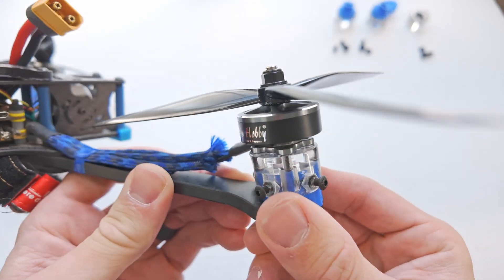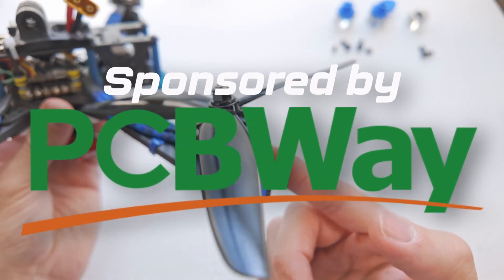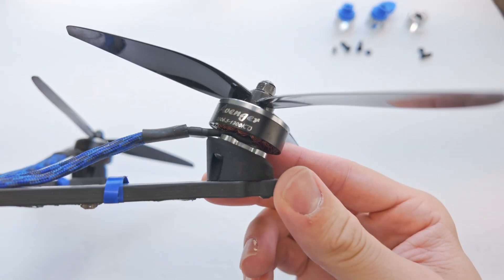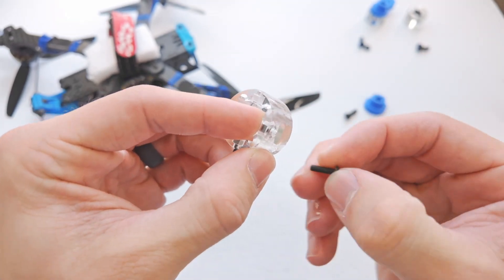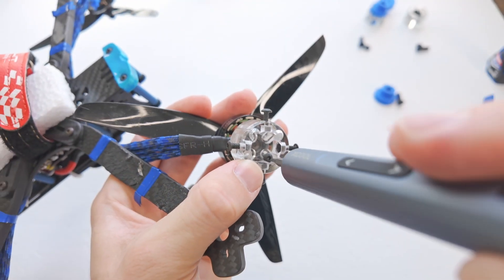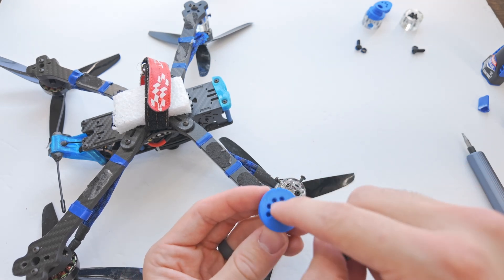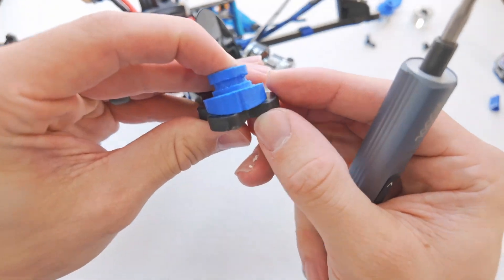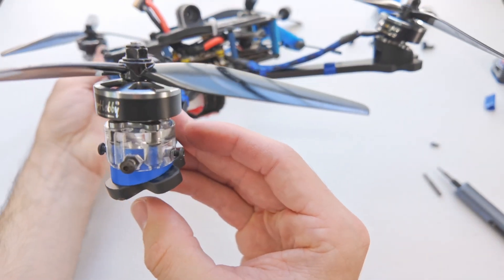Tilt Your Drone Motors and Point Them Where You Want // 3D Printed Angled Motor Mounts (Tutorial)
I'm experimenting with tilted motors on a quadcopter. One of the difficulties is being able to change the direction that the motors are tilted, without too much difficulty. This is my current solution. With this, the 15 degree angle can be directed 360 degrees around by loosening a few screws. It's still not as super quick and easy as I would like, but this should be sufficient for testing purposes.

00:00 What is this?
1:41 Ordering The Parts from PCBWay
3:44 Assembly Tutorial

Thanks!